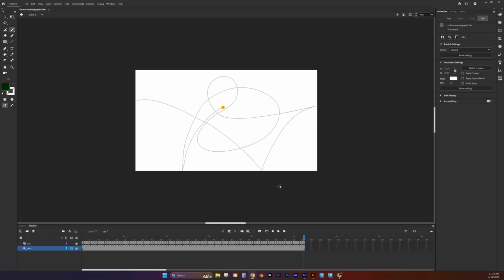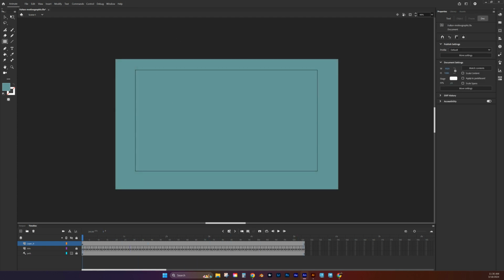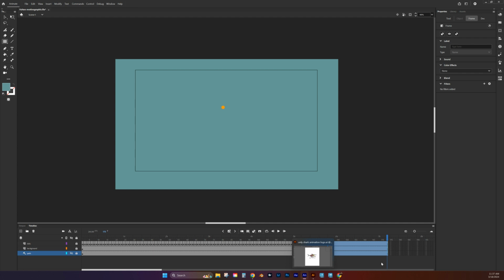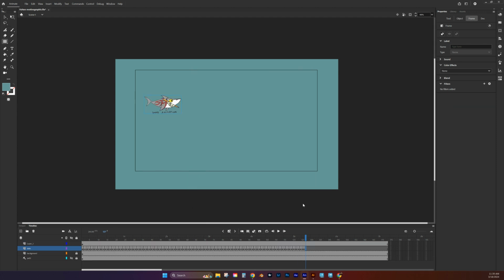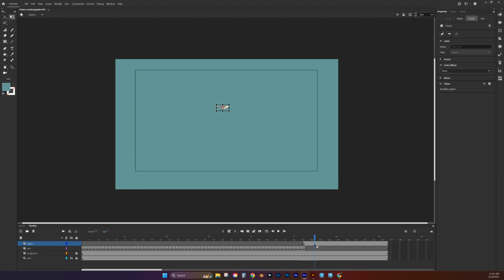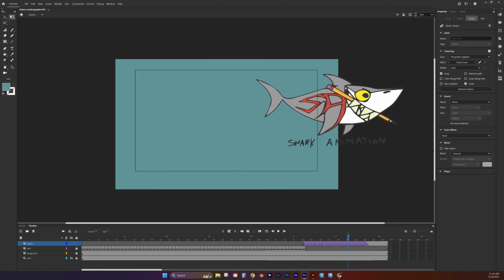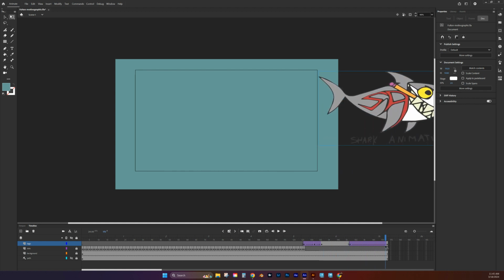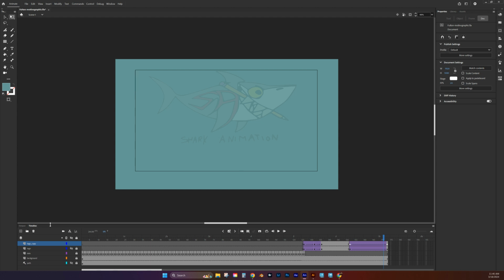Motion Graphic- Importing your logo and applying Classic Tweens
Create a background layer 00:45
Extending your timeline frames 2:50
Importing Illustrator Graphic 3:45
Creating a Classic Tween (scale) 7:00
Creating a Classic Tween (translation) 8:45
Creating a Classic Tween (transparency) 11:00